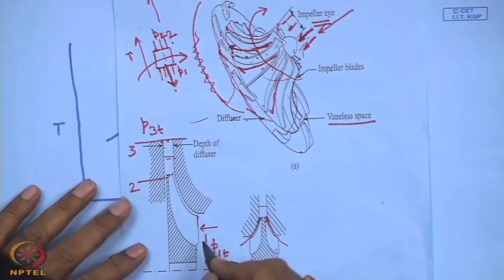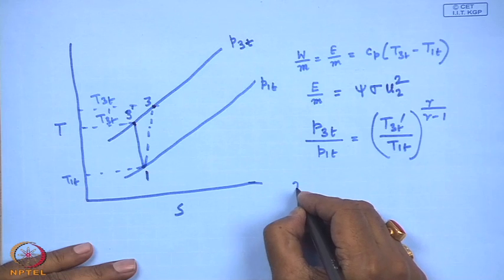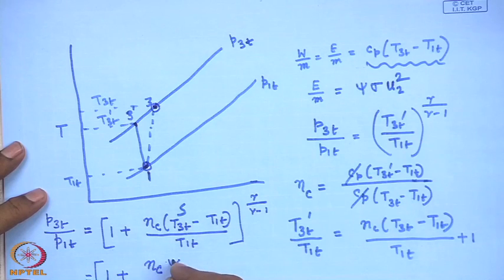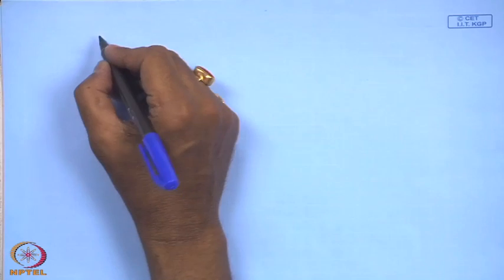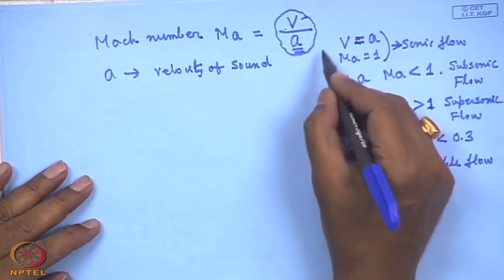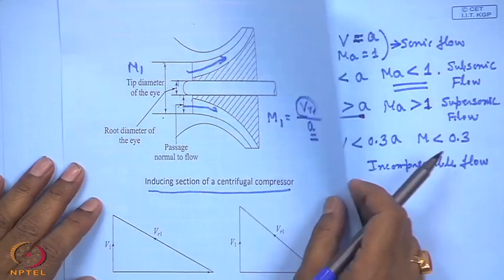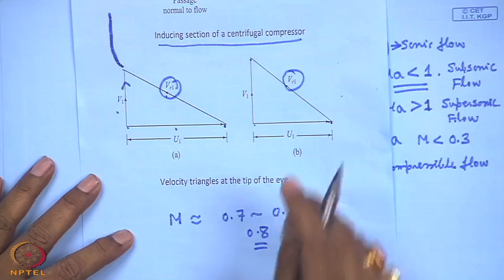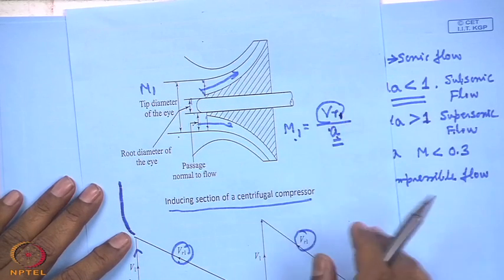Basic Principles and Energy Transfer in Centrifugal Compressor Part – III Completed